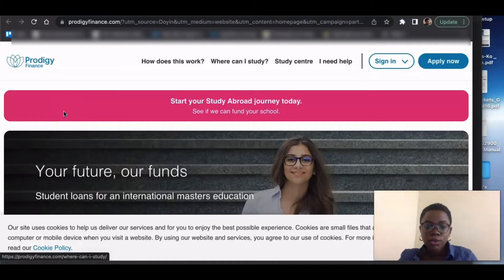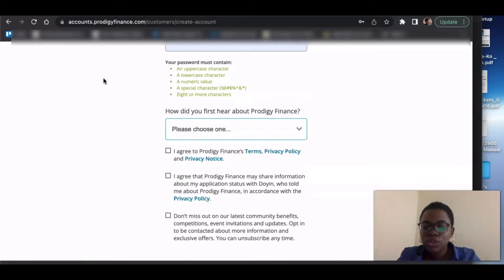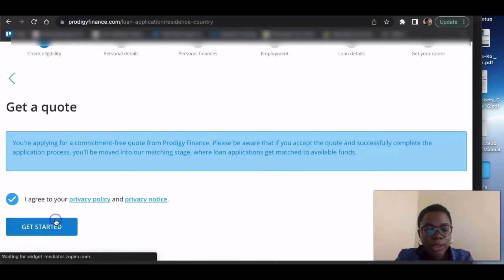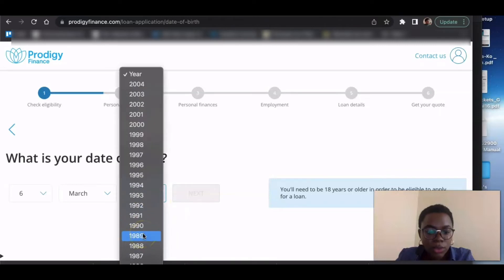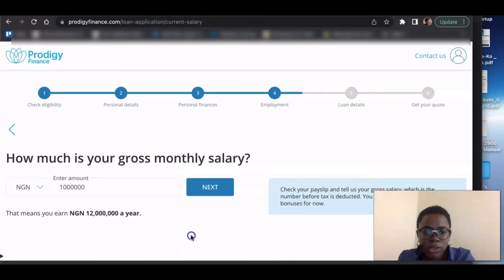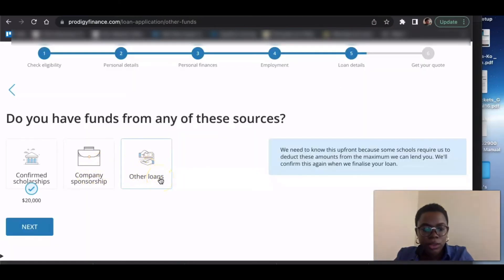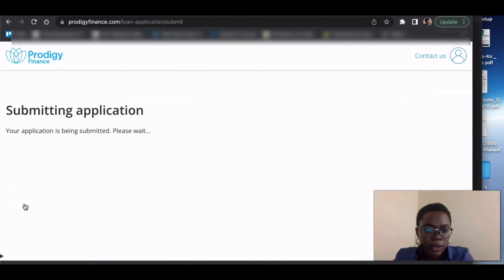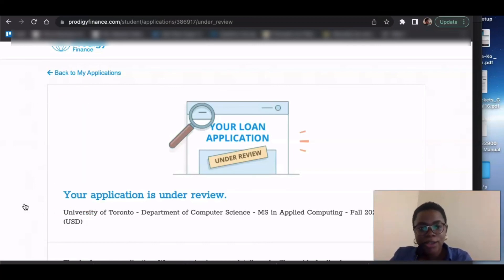Best student loan options 2022 | No-cosigner required | Loans for Intl students| How to apply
Hey guys, in this video, I share more detail on one of the best loan options and also show you how to apply. This is one of the best loan options for international students. These options do not require a co-signer.

If you’d like to get application and funding tips for grad school, join my mailing gang here.